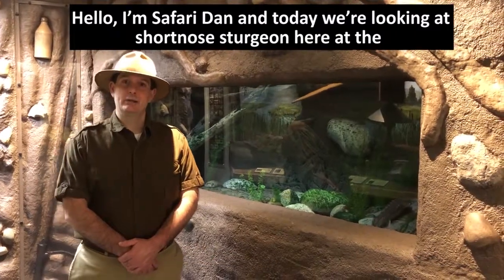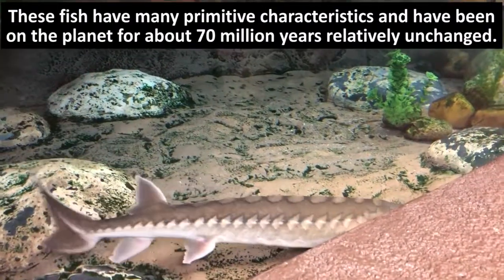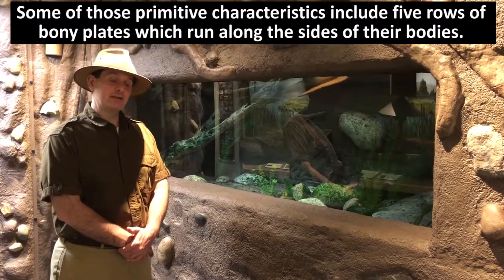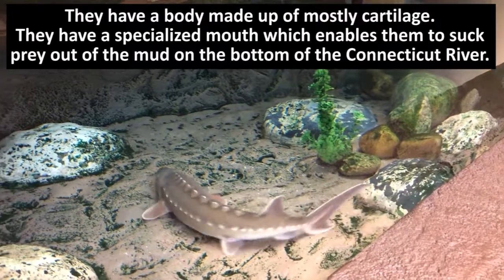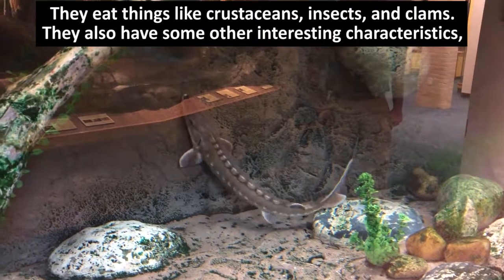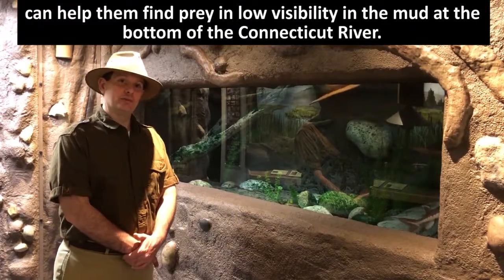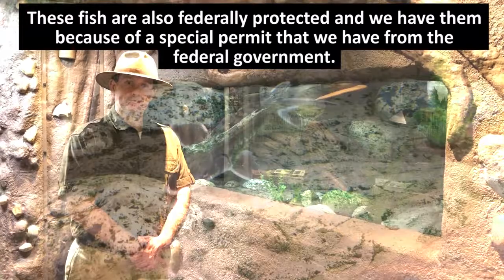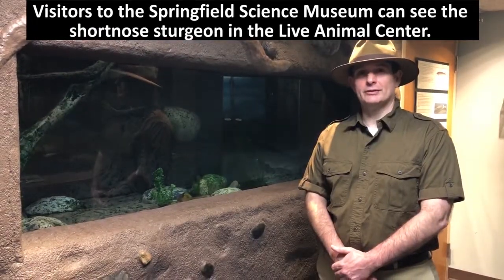Shortnose Sturgeon with Safari Dan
Safari Dan takes us on an adventure to learn about the shortnose sturgeon in the Live Animal Center at the Springfield Science Museum!

Join the Evolution! Change is coming to the Springfield Science Museum. Over the next few years, it will be completely renovated! Our vision for this transformation is to make bold changes in how visitors experience and learn about the natural world – recreating spaces to support wonder and curiosity. New spaces for learning, tinkering, playing, and exploring will be alongside the classic exhibits you know and love.

Clarification: The Springfield Museums has a permit from the U.S. Fish and Wildlife Service which allows us to keep a federally endangered species (shortnose sturgeon) in captivity.

Transcript of the video:
Hello, I’m Safari Dan and today we’re looking at shortnose sturgeon here at the Springfield Science Museum. Shortnose sturgeon are an ancient fish living in the Connecticut River. These fish have many primitive characteristics and have been on the planet for about 70 million years relatively unchanged. Some of those primitive characteristics include five rows of bony plates which run along the sides of their bodies. They have what they call a heterocercal tail which means their spinal column extends into their tail fin. They have a body made up of mostly cartilage. They have a specialized mouth which enables them to suck prey out of the mud on the bottom of the Connecticut River. They eat things like crustaceans, insects, and clams. They also have some other interesting characteristics, they have pores in their rostrums or their noses which can sense electrical currents and they have barbels which also can help them find prey in low visibility in the mud at the bottom of the Connecticut River. These fish are also federally protected and we have them because of a special permit that we have from the federal government. And, they face many challenges such as dams, pollution, and overfishing. Visitors to the Springfield Science Museum can see the shortnose sturgeon in the Live Animal Center.